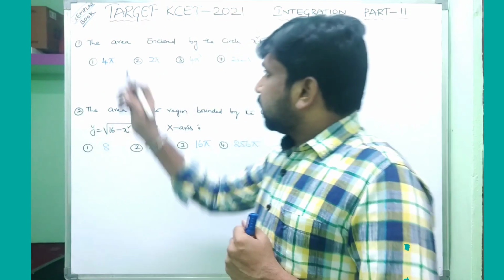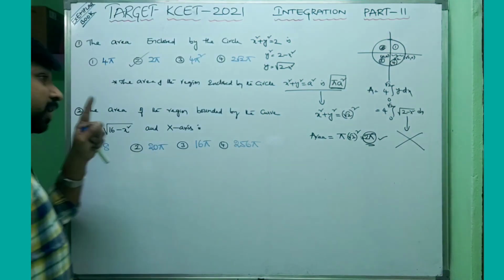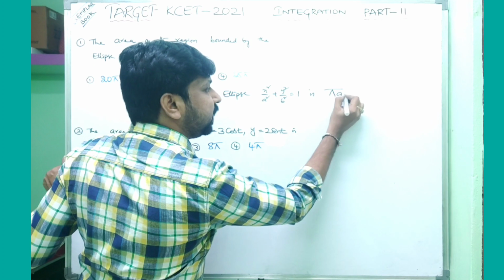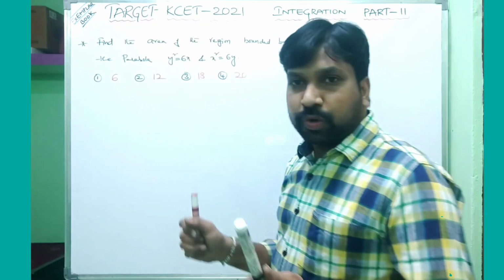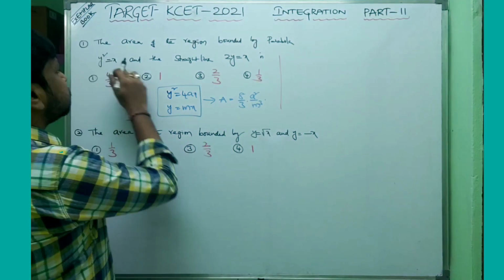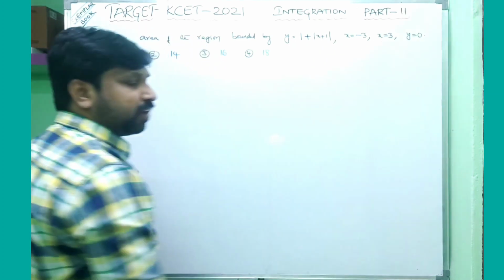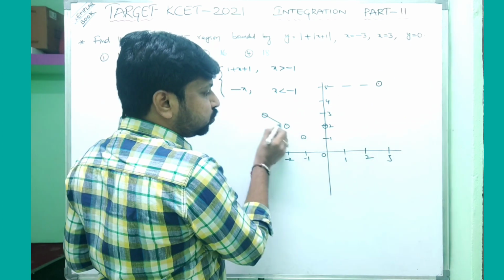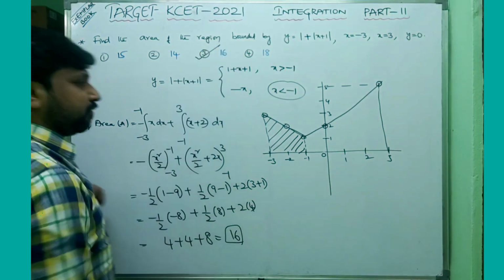KCET-2021🔥TARGET🔥💯% EXPECTED QUESTIONS.FINAL QUICK REVISION. 2nd year (PART - 11)...By BALU MASTER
This channel for all compitetive exam aspirants like JEE... EAMCET... KCET..COMEDK... NDA. Etc... and also useful for who are studying in class 11th & class 12th..

and my Previous videos🎯